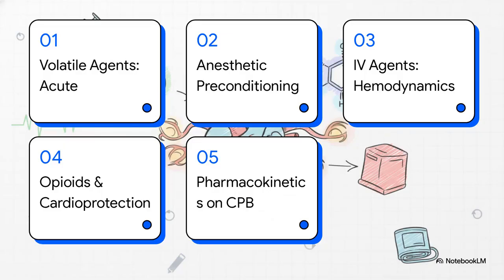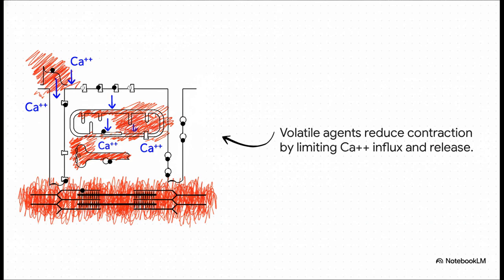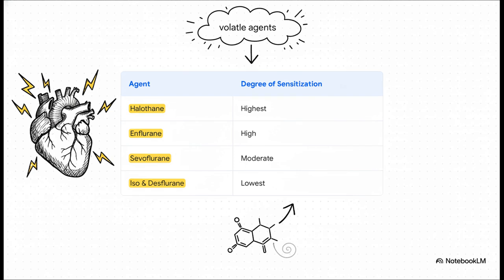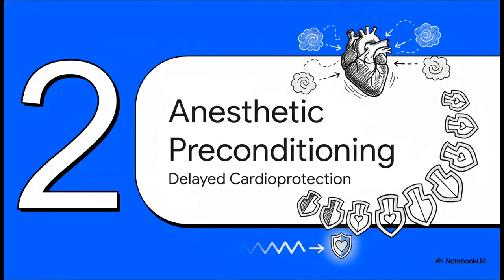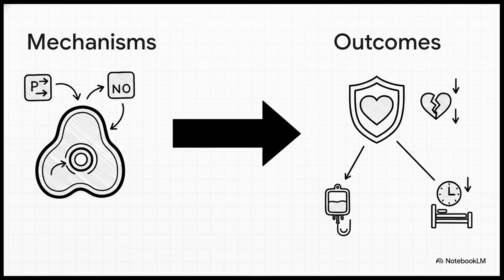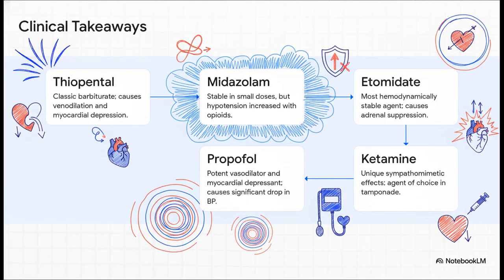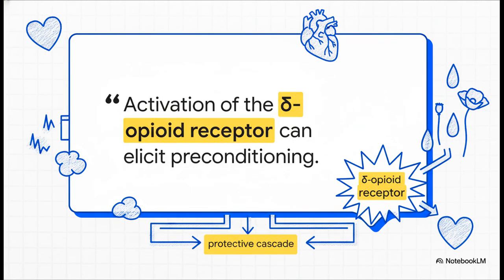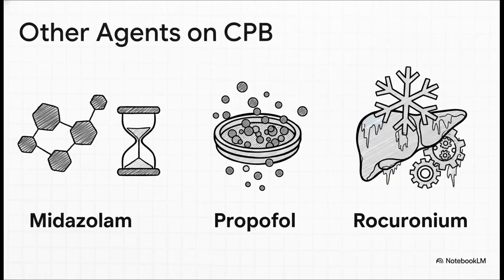142💊 Cardiovascualr Pharmacology of Anesthetic Drugs 🫀 Volatile · IV Agents · CPB Pharmacokinetics 🏥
📌 A comprehensive pharmacology lecture covering the cardiovascular effects of all major anesthetic drug classes, based on Kaplan's Cardiac Anesthesia Chapter 9 📚

Structured across five focused parts for systematic learning:
📍 Part 1 Acute Cardiovascular Effects of Volatile Agents __________________
▪ Myocardial contractility depression and Ca²⁺ mechanisms ▪ Agent-specific mechanisms of blood pressure reduction ▪ Diastolic dysfunction and volatile agents ▪ Arrhythmogenic threshold and ion channel effects (Table 9-2) ▪ Coronary steal controversy: final conclusion on isoflurane ▪ Pulmonary vascular effects and baroreceptor reflex inhibition
📍 Part 2 Volatile Agents and Cardioprotection – Anesthetic Preconditioning __________________
▪ Stunning, IPC, and hibernating myocardium compared ▪ APC signaling: KATP channels, PKC, ROS, eNOS, iNOS pathways ▪ Clinical evidence: troponin, ICU stay, and survival in cardiac surgery
📍 Part 3 Cardiovascular Effects of Intravenous Induction Agents __________________
▪ Hemodynamic comparison of five induction agents (Table 9-3) ▪ Propofol, Thiopental, Etomidate, Ketamine, Midazolam, Dexmedetomidine ▪ Drug selection criteria in shock, heart failure, and cardiac tamponade
📍 Part 4 Cardiovascular Effects and Cardioprotection by Opioids __________________
▪ Cardiac distribution of μ, κ, and δ opioid receptors ▪ Endogenous opioids and IPC: the role of the δ₁ receptor ▪ Morphine cardioprotection: GSK3β, PI3K, and mitochondrial KATP channels ▪ Opioid comparison in cardiac anesthesia: fentanyl, sufentanil, remifentanil
📍 Part 5 Effects of CPB on Drug Pharmacokinetics __________________
▪ Key factors: hemodilution, hypothermia, lung sequestration, protein binding ▪ CPB pharmacokinetic changes for opioids, benzodiazepines, propofol, and thiopental ▪ Neuromuscular blockers and hypothermia: rocuronium vs pancuronium

🎯 Recommended for anesthesiology residents, cardiac anesthesiologists, and clinicians seeking a systematic review of anesthetic pharmacology 🙌